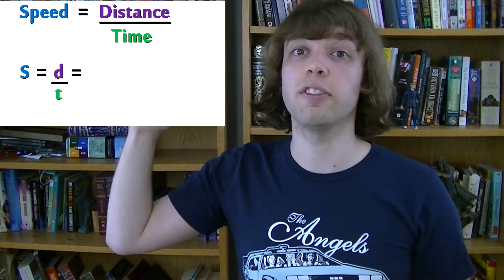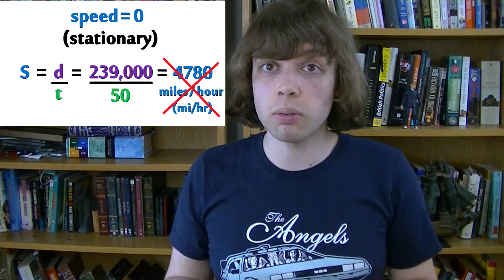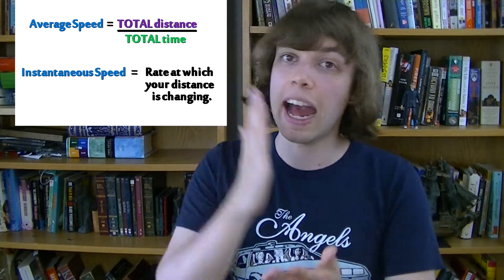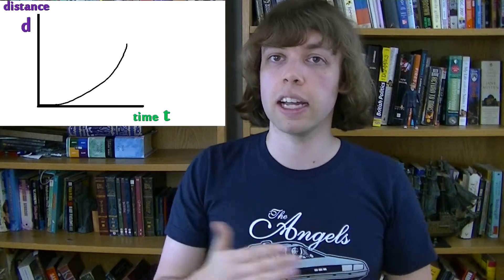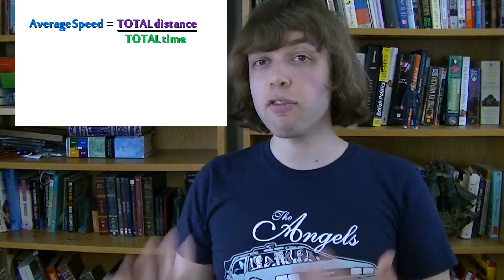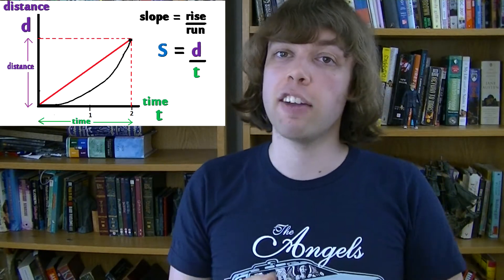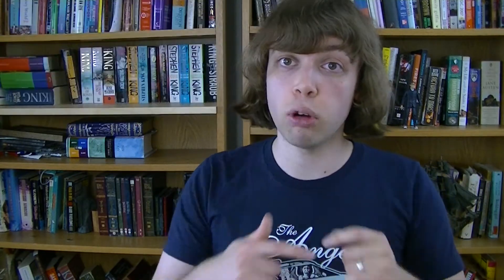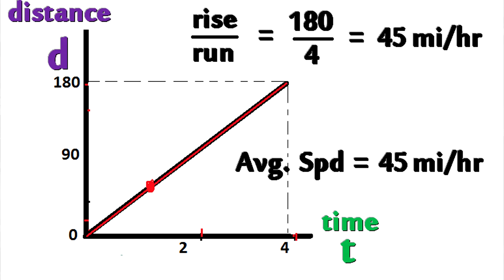Average vs Instant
This video compares average and instantaneous speeds.

For help understanding what a "tangent" to a curve at a particular point looks like, visit this link:

For image and video license attributions, see end credits.

Note: This is very much a work in progress; this video may be replaced with new footage at a later date.